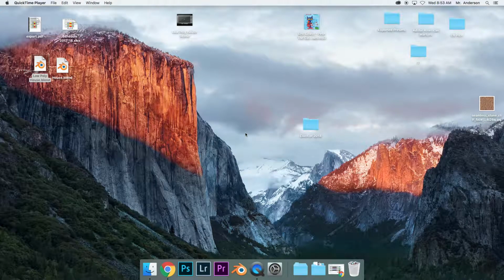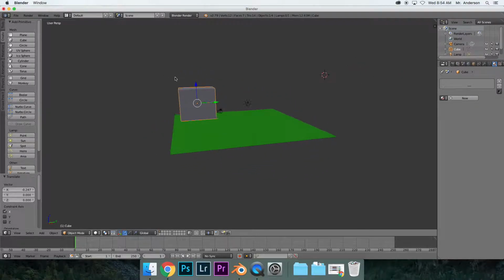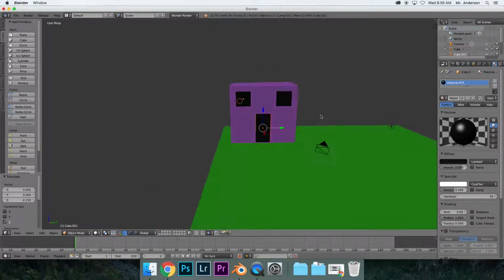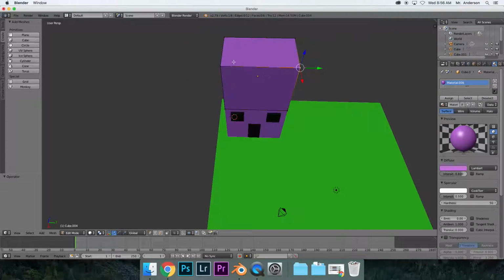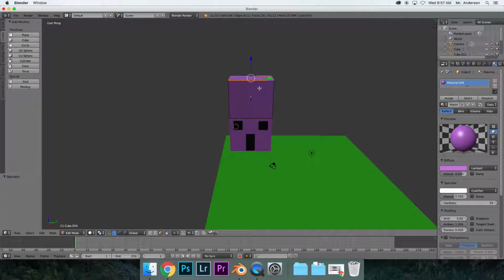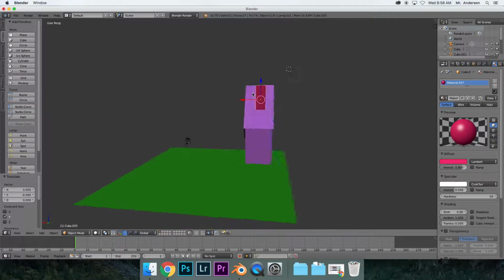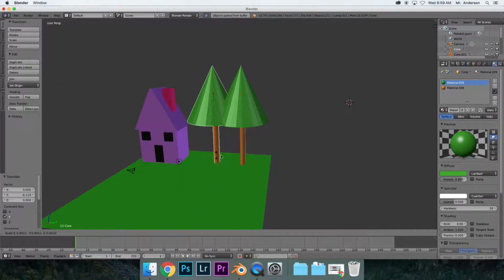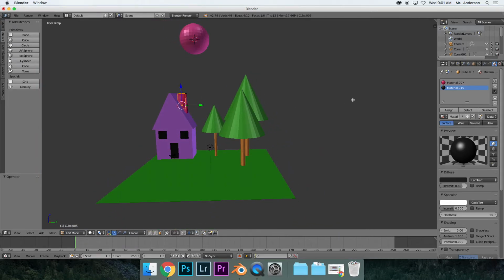Blender - Create a LowPoly Scene for Unity3D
Create an easy LowPoly Scene.